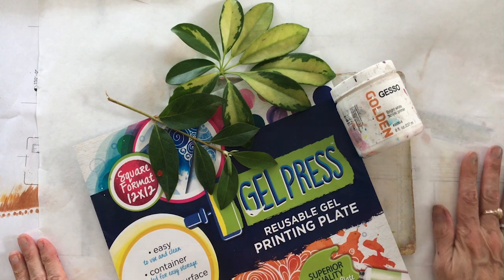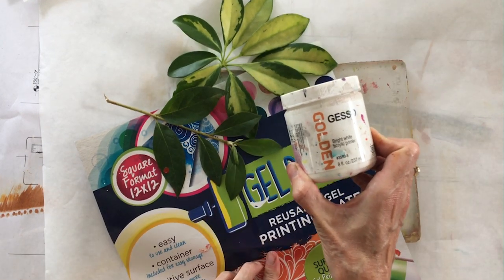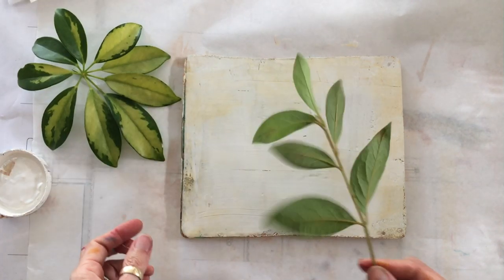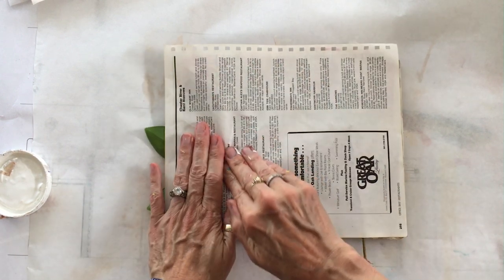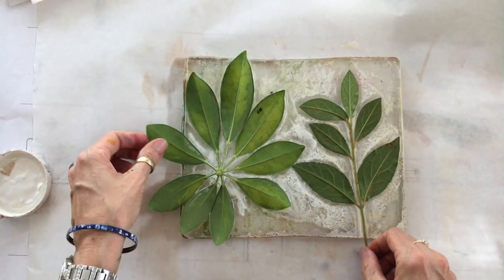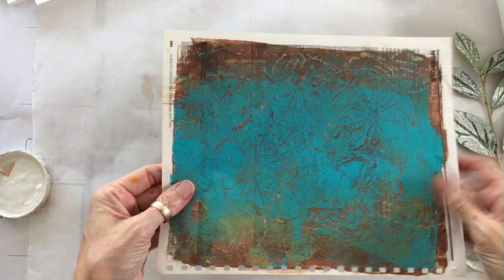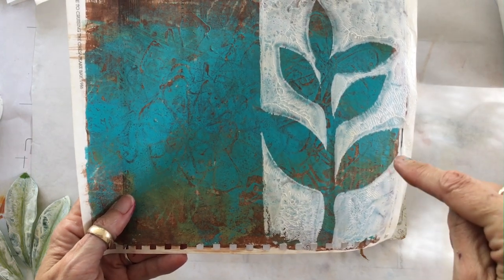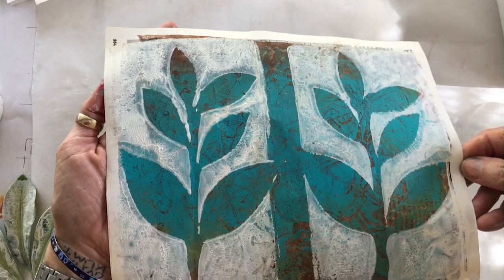Leaf Masks on Your Gel Plate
LEARN FROM ME! Online Gel Plate Workshp